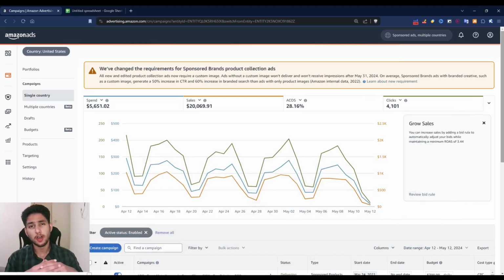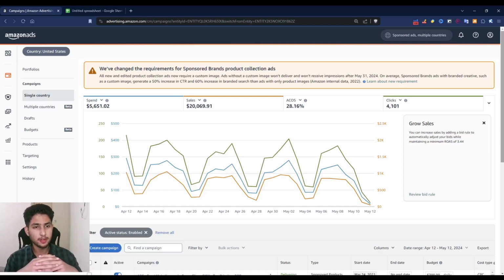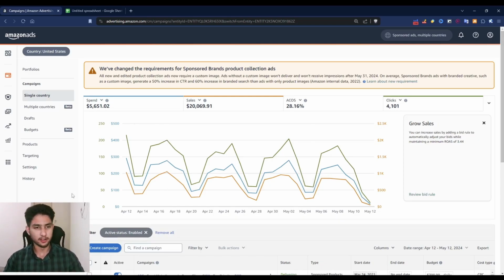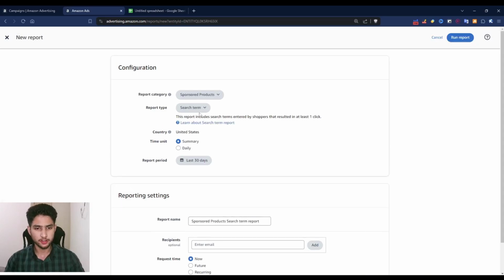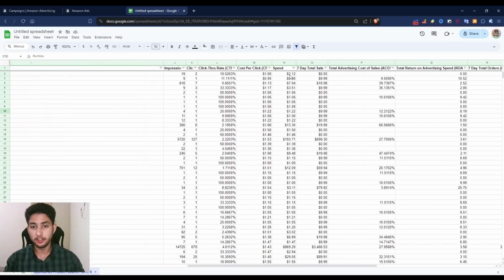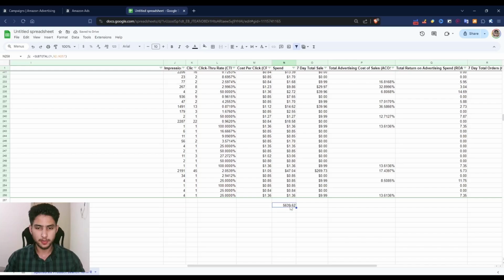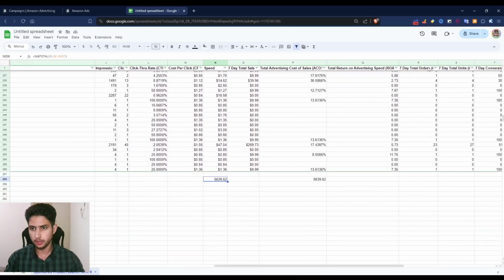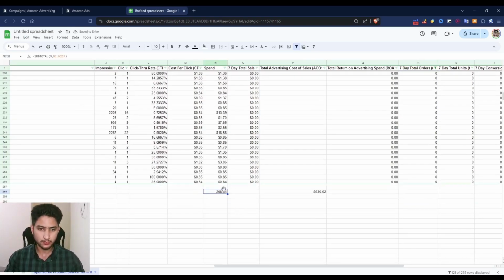How to Find and Calculate Wasted Ad Spend on Amazon PPC | Amazon Ads Tutorial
Learn how to find and calculate wasted ad spend on Amazon PPC in this Amazon Ads tutorial. This way, you can reduce your Amazon ACOS and improve your ad performance for your FBA business. Watch now to optimize your Amazon ads strategy!

I’m Abdul Mannan, CEO and Founder of AdVista, one of the top Amazon Advertising Agencies from Pakistan.

Passionate about my work, On this channel I share tips, tricks and strategies that you can apply on your amazon business to increase your sales and become more profitable.

Want a Free Amazon PPC Audit by my team?
Book a meeting with me here for free